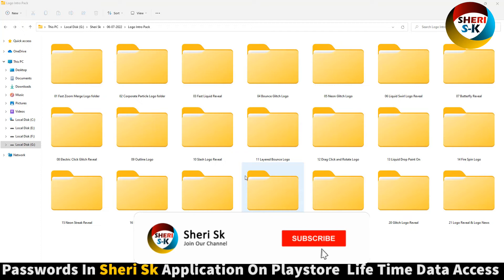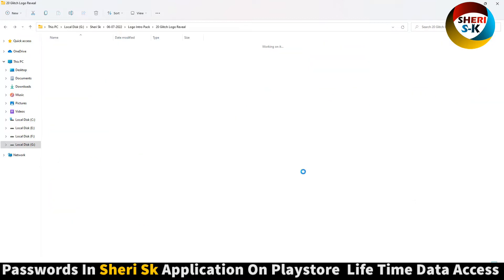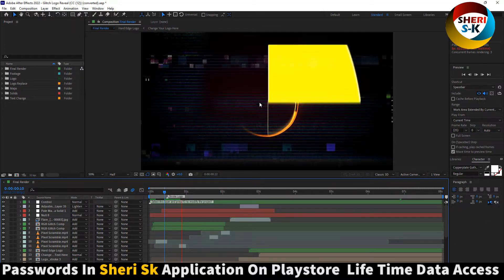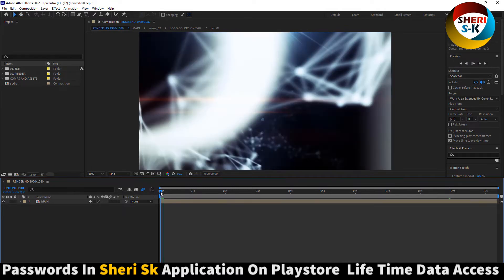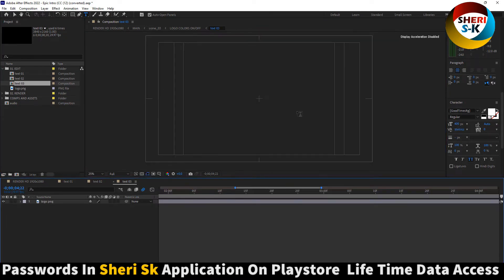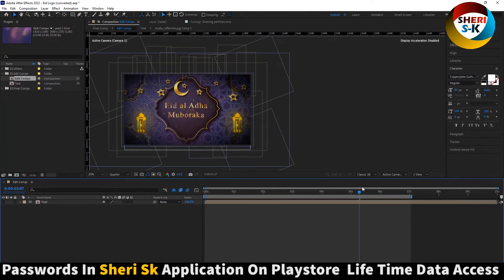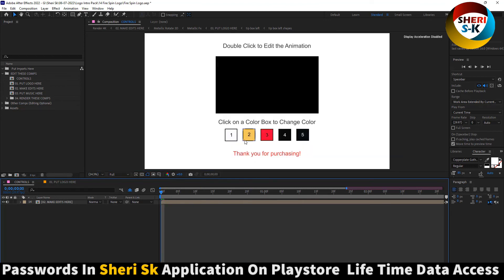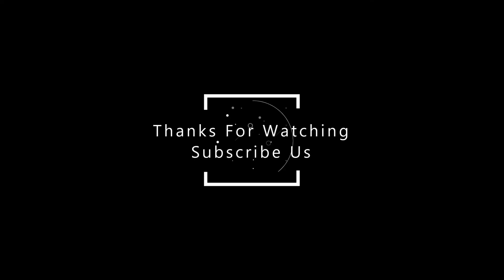After Effect Logo Intro Templates Download |Sheri Sk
Photoshop Files Templates
Brochures Templates
Business Cards Templates
Tri-Fold Templates
T-Shirts Templates
Bi-Flod Templates
Frames Templates
Book Cover Templates
Infographic Templates
Wedding Album Cover Templates
Professional Stationery
Youtube Thumbnails Templates
Certificate Templates
Banners Templates
Stickers Templates
Logo Templates
Letterhead Templates
Flyers Templates
Poster Templates
Cv Resume Templates
Slideshow Templates
Promo Templates
Logo IntroTemplates

After Effect Logo Intro Templates Download

Fast Zoom Merge Logo Intro
Corporate Particle Logo Intro
Fast Liquid Reveal Logo Intro
Bounce Glitch Logo Intro
Neon Glitch Logo Intro
Liquid Swirl Logo Reveal Intro
Butterfly Reveal Intro
Electric Click Glitch Reveal Intro
Outline Logo Intro
Slash Logo Reveal Intro
Layered Bounce Logo Intro
Drag Click and Rotate Logo Intro
Liquid Drop Paint On Intro
Fire Spin Logo Intro
Neon Streak Reveal Intro
Stroke Fill Logo Intro
Clean Logo Bundle Elegant Logo Parts Intro
Eid-Al-Adha Logo Intro
Epic Intro
Glitch Logo Reveal Intro
Logo Reveal & Logo News Intro